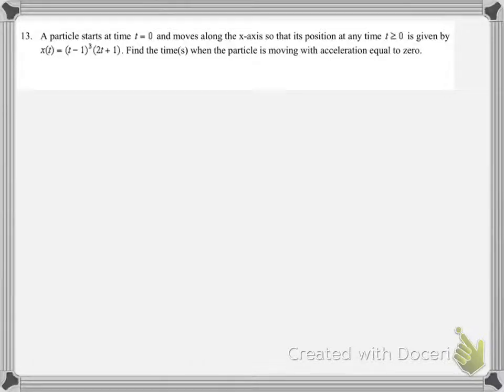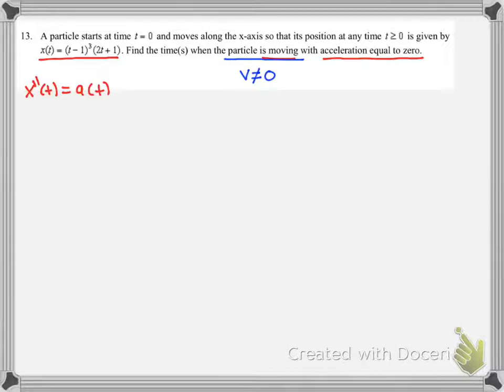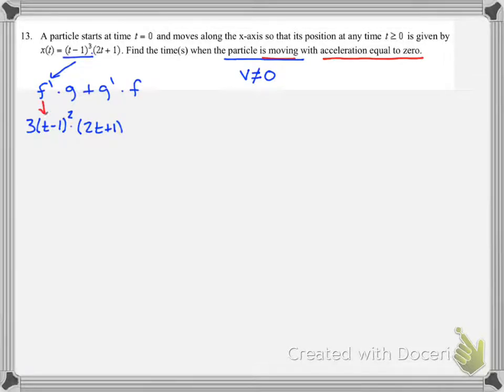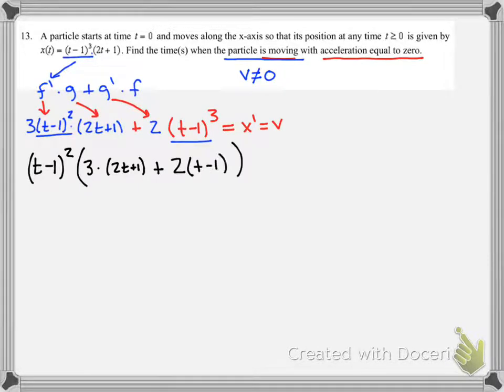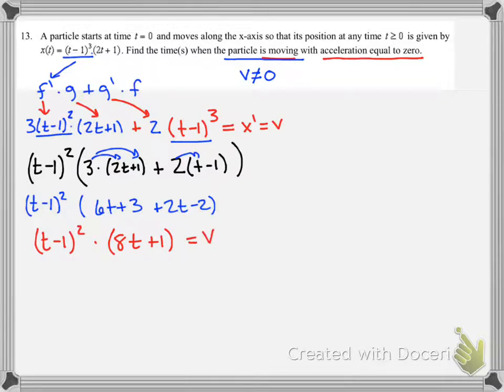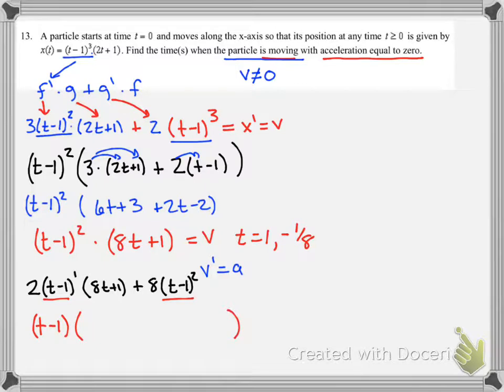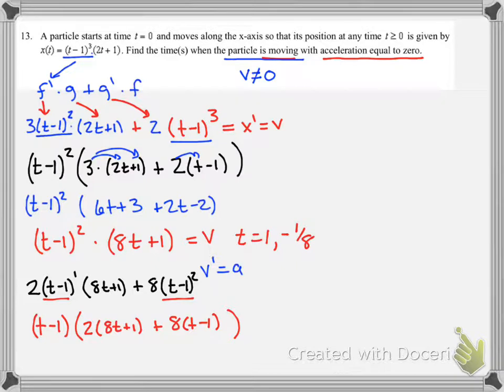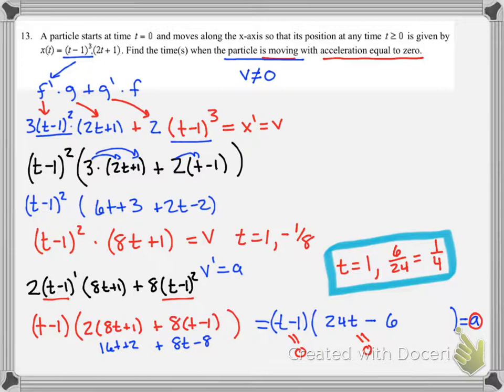Velocity and Acceleration - given position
PVA and product rule in context